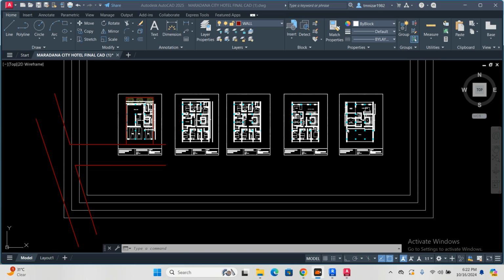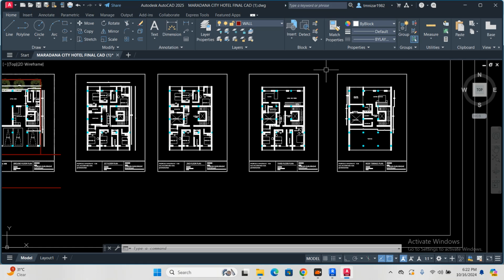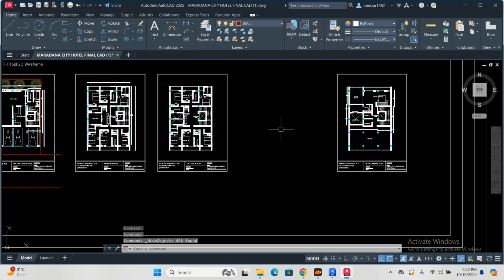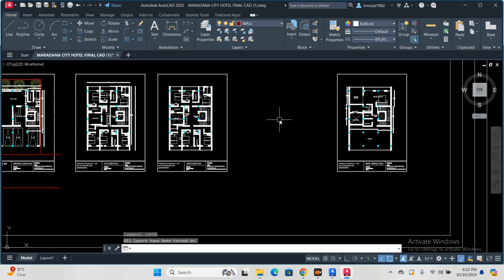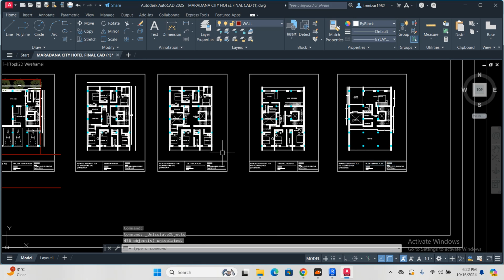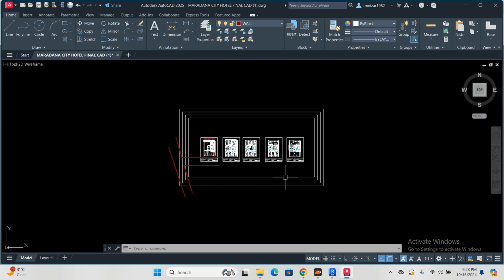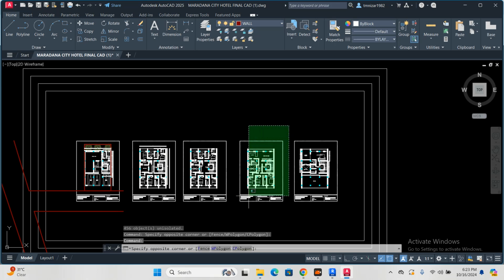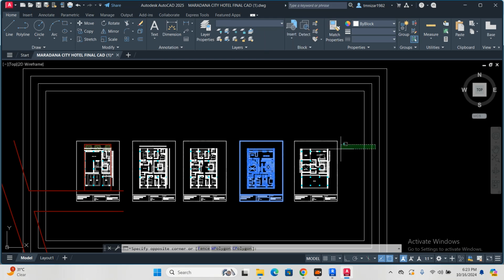AutoCAD Hide Object